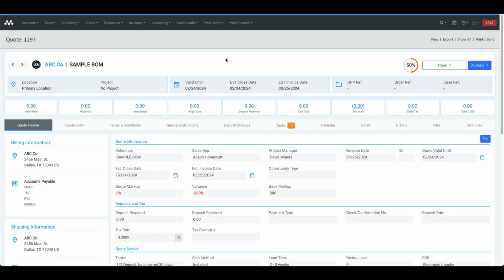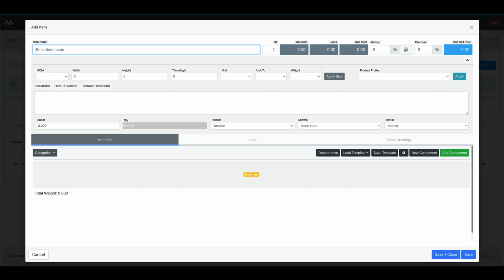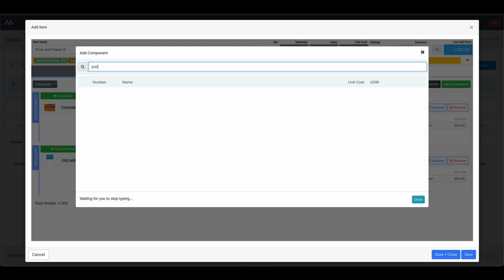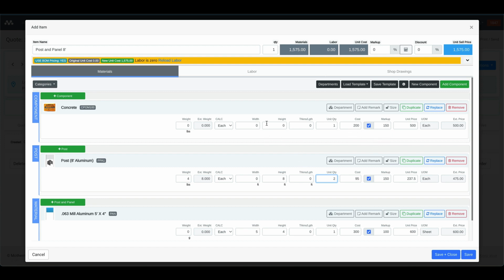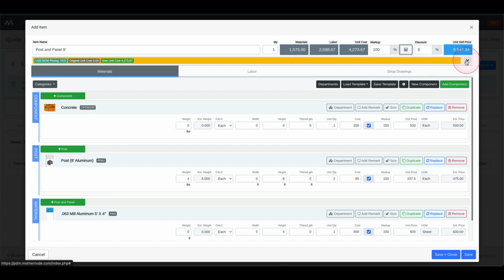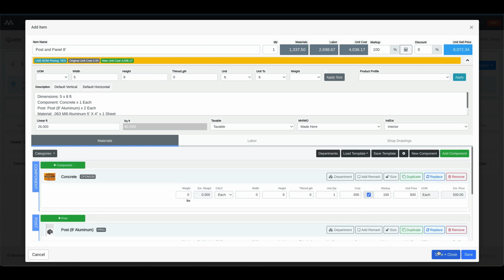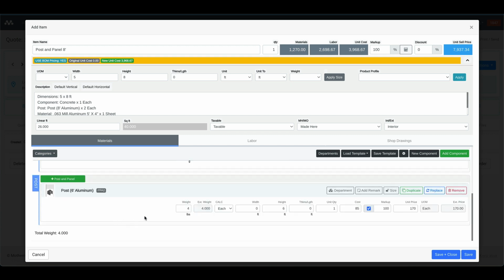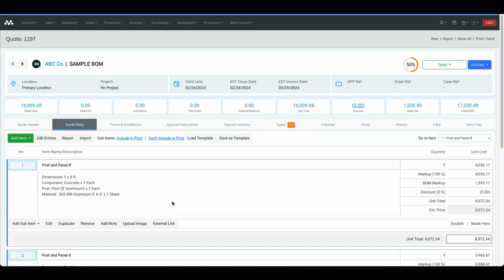How to create quick estimating templates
This short video demonstrates how to create quick estimating templates for custom builds. Creating templates is a fast and easy way to expedite your quoting process of common builds for simple and complex products.